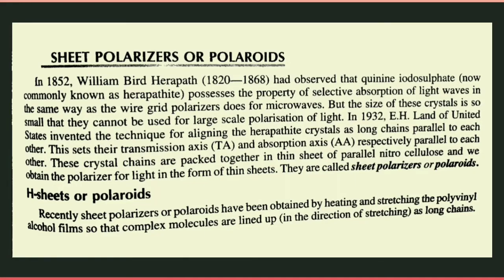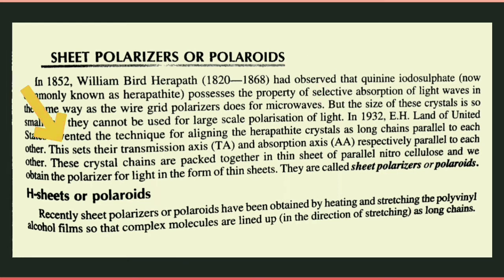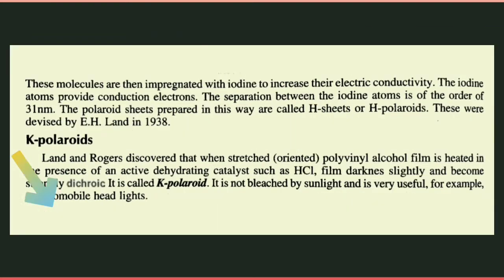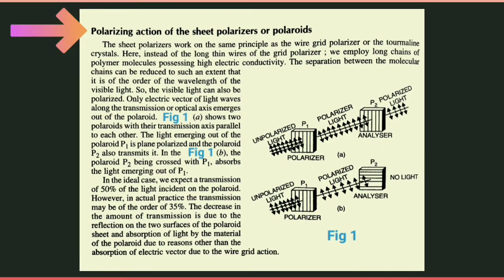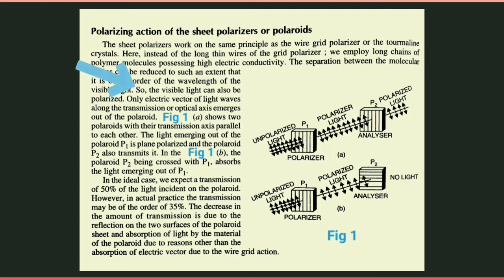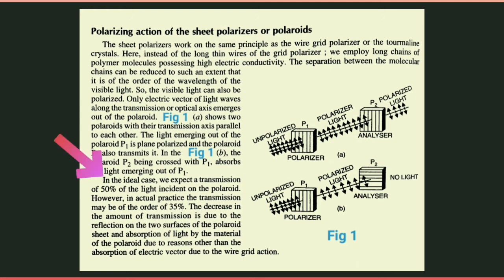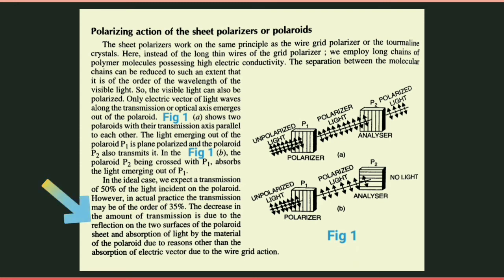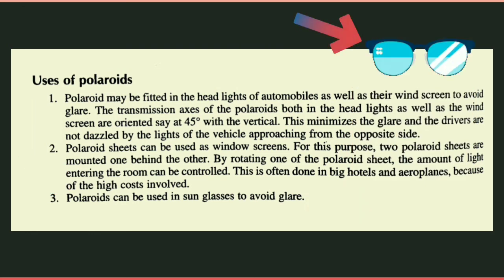Sheet polarizers or polariods.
In 1852, W.B Herapath had observed that quinine iodosulphate ( now commonly known as herapathite ) possesses the property of selective absorption of light waves in the same as the wire grid polarizers does for microwaves.
Sheet polariods
Recently sheet polarizers or polariods have been obtained by heating and stretching the polyvinyl alcohol films so that complex molecules are lined up ( in the direction of stretching ) as long chains. These molecules are then impregnated with iodine to increase their electric conductivity. The iodine atoms provide conduction electrons. The seperation between the iodine atoms is of the order 31nm. The polariod sheets prepared in this way are called H sheets or H polariods.
K polariods
Land and Rogers discovered that when stretched ( oriented ) polyvinyl alcohol film is heated in the presence of an active dehydrating catalyst such as HCl.
Polarizing action of the sheet polarizers or polariods.